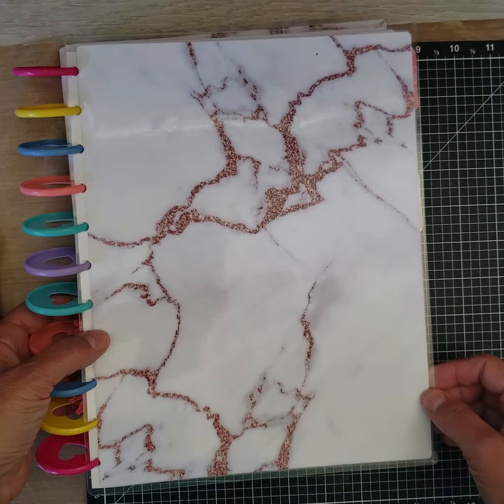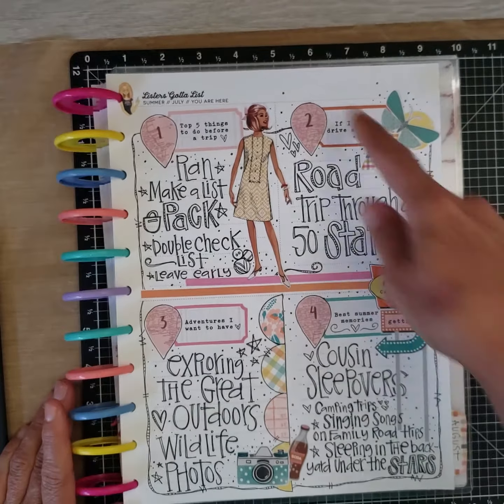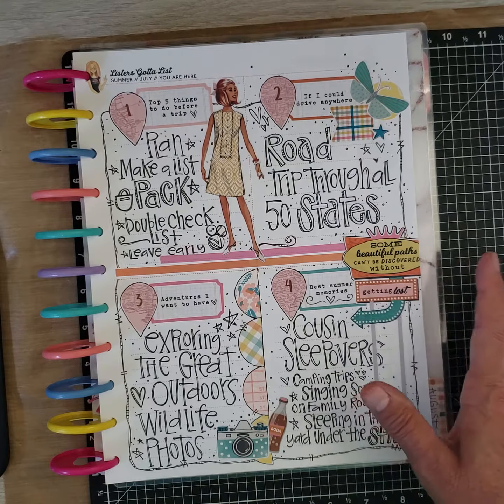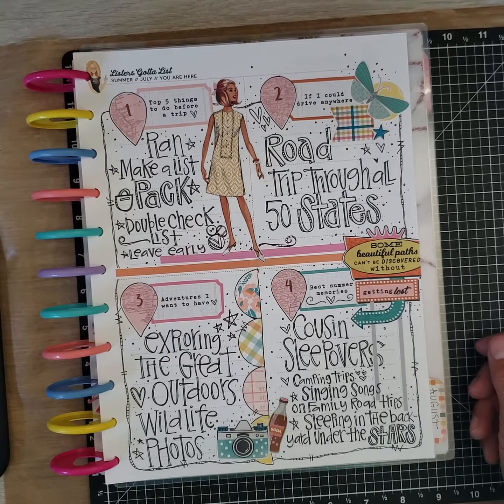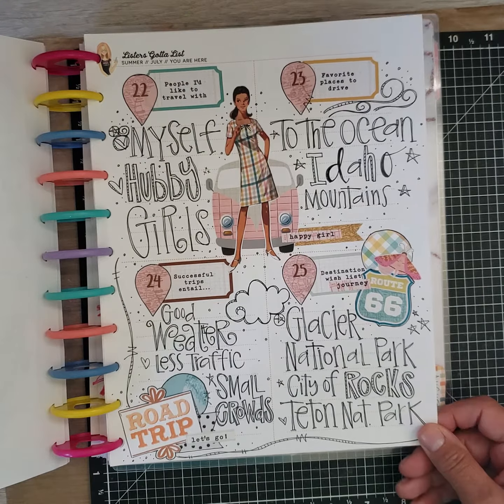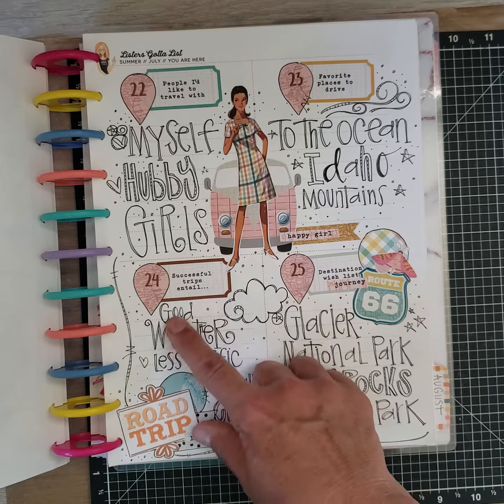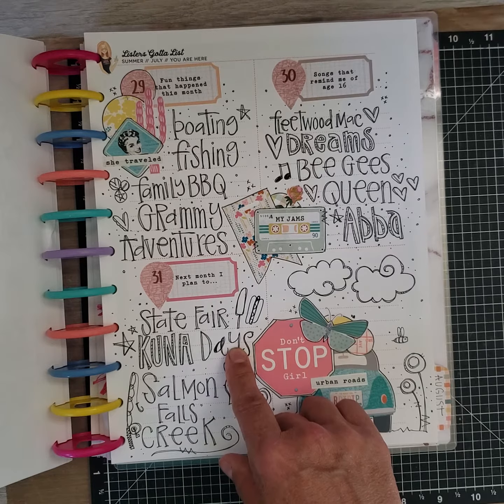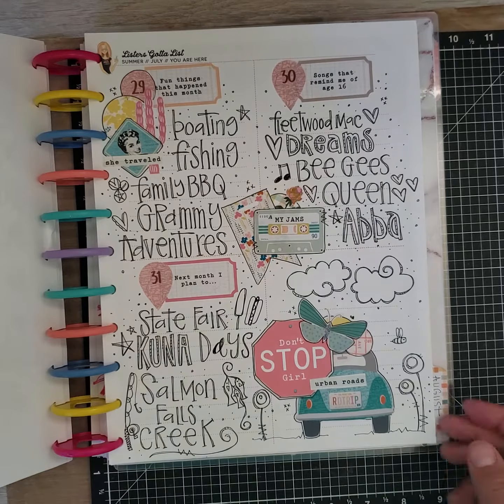July 2019 Listersgottalist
Walk through of my July listers pages.

Sticker Paper - 100 Sheets - White Matte - 8.5 x 11 Full Sheet Label - Inkjet/Laser Printer - Online Labels